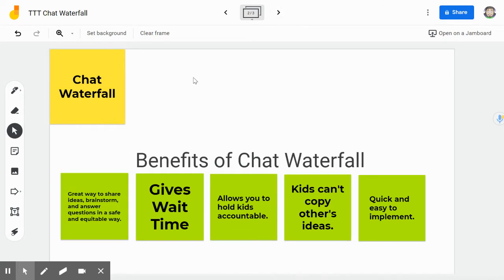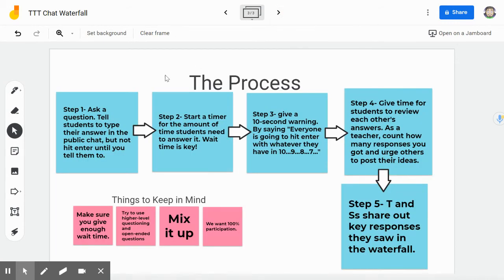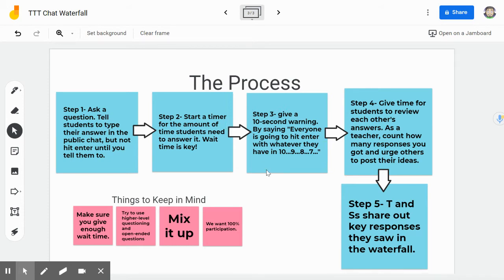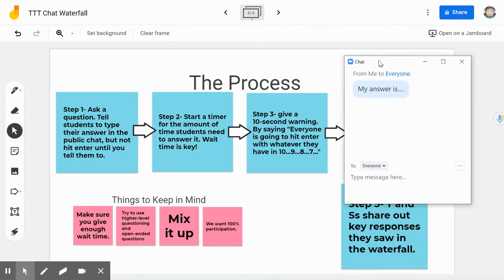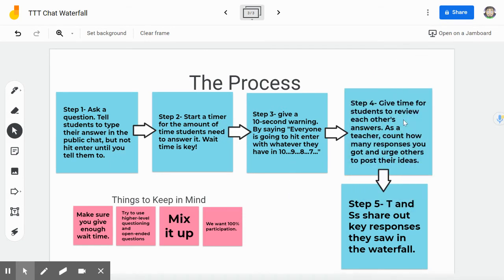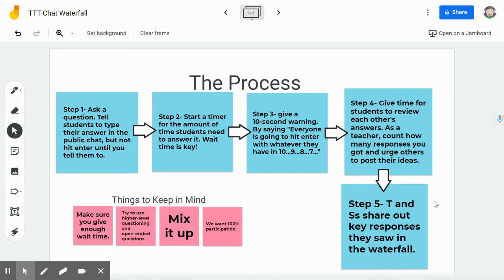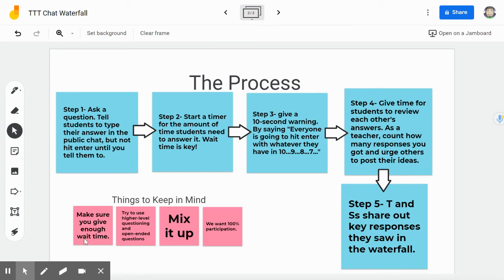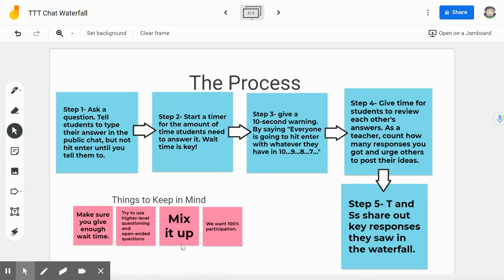Tomyn Tech Tip- Chat Waterfall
Provide wait time for student responses by using this Zoom chat technique.